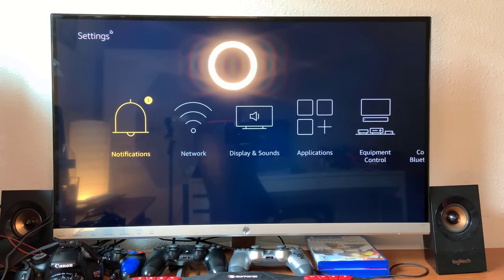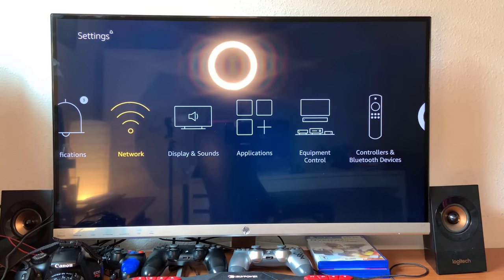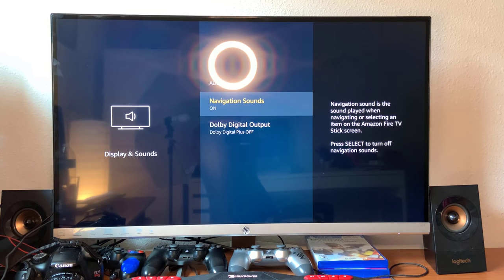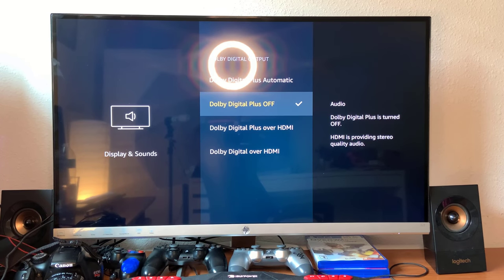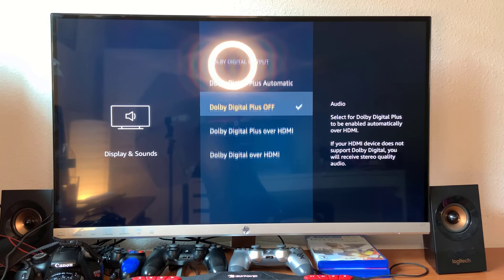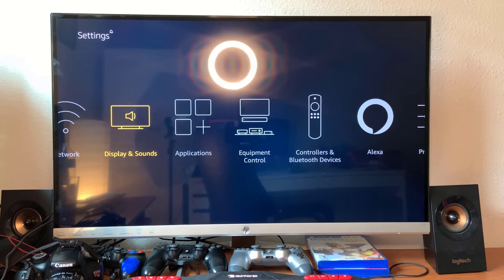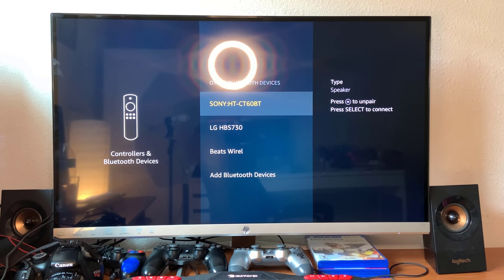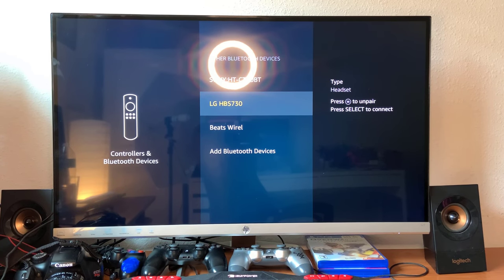How to fix no sound on firestick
In this video I will show you how to fix your firestick sound issues.